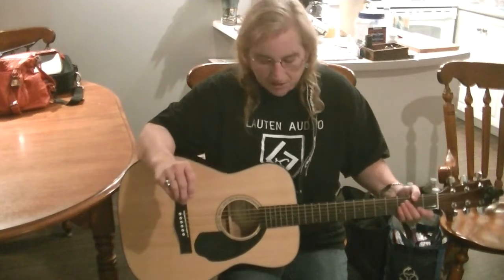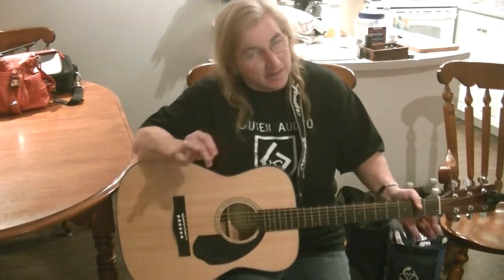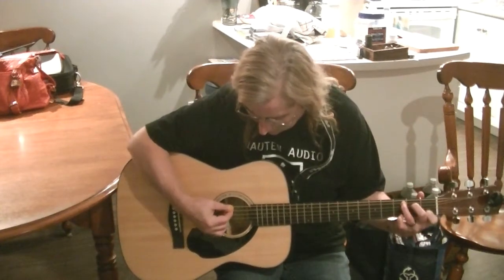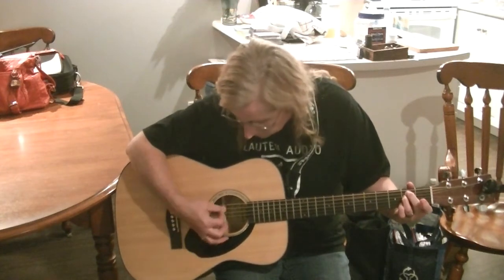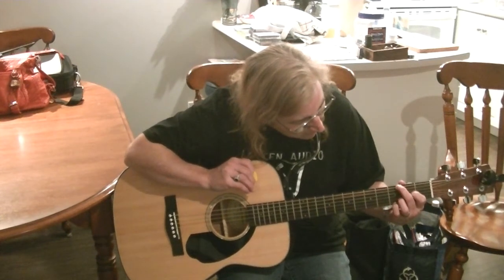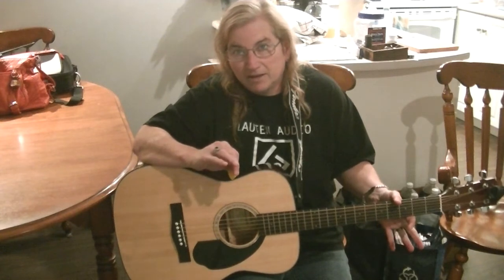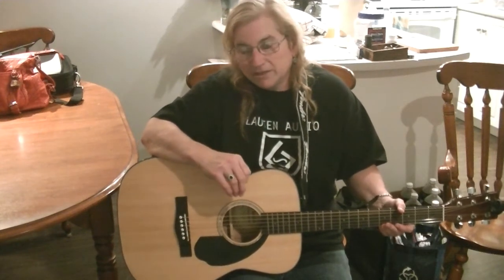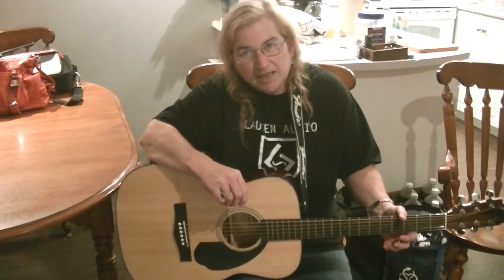Learning Guitar Update No.1 January 12, 2018 🎸😀📹🎬👌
Okay, so here is the first instalment of my weekly updates on my progress when it comes to learning to play guitar. I have got chords C, D, E, Em and G figured out so far. I have just learned how to play the 12 bar blues last night so give me some time to practice that and I will do that in another update. I know I used the wrong fingers for forming the G chord but hey, at least I recognized it! Calluses are starting to build up on my chording hand (my left since I am a right-handed player). Sorry for not putting up more videos per week but I am trying...life is just extremely busy outside of YouTube but that is where my heart is - more videos uploaded to my channel per week...that is what I want to do and am working towards.

It is FREE and helps my channel grow - I appreciate all your support. =)